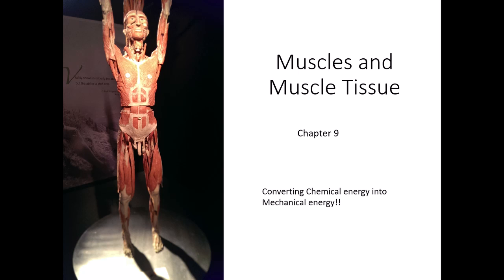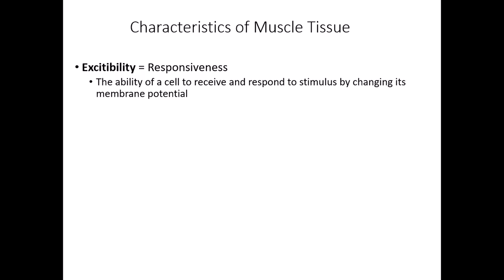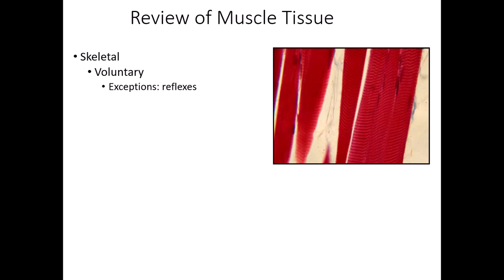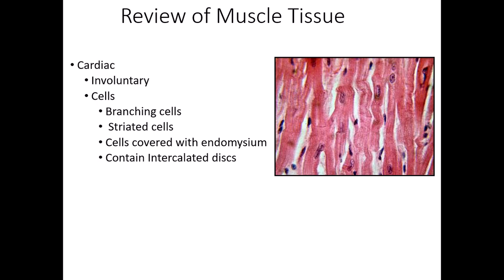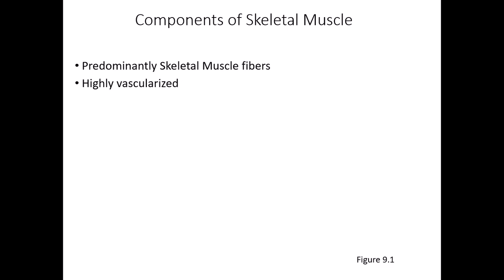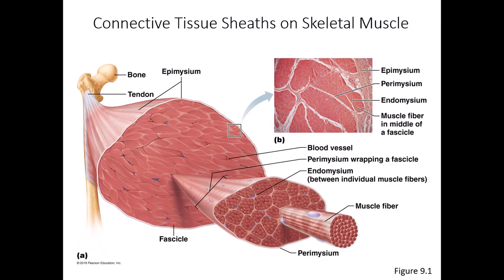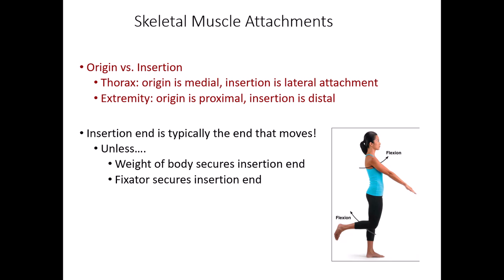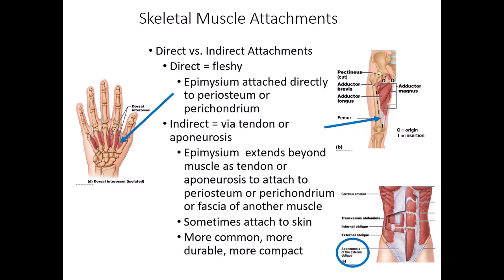Muscle Tissue Part 1